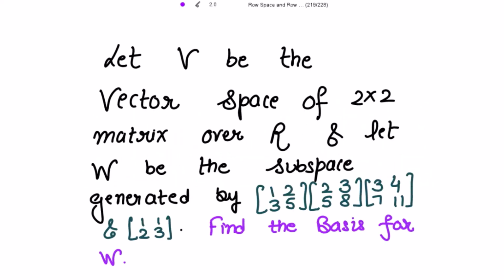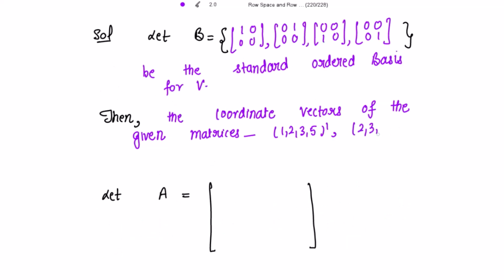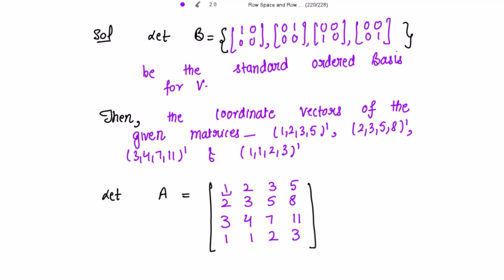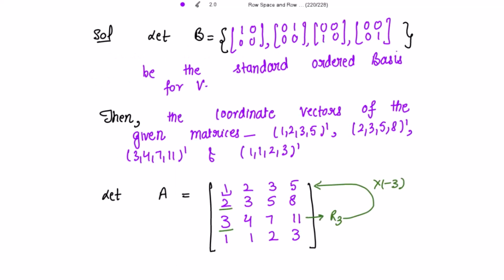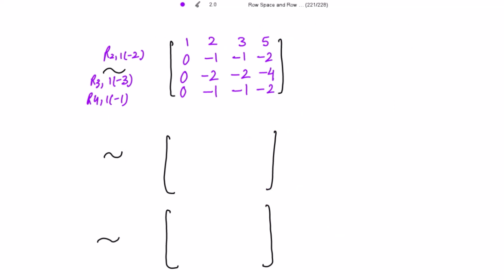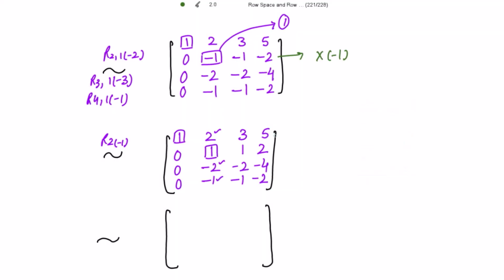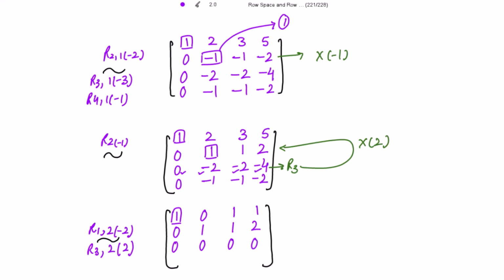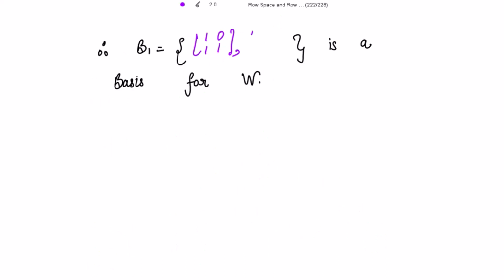Find the Basis for Subspace W generated by the given Matrices. VECTOR SPACES